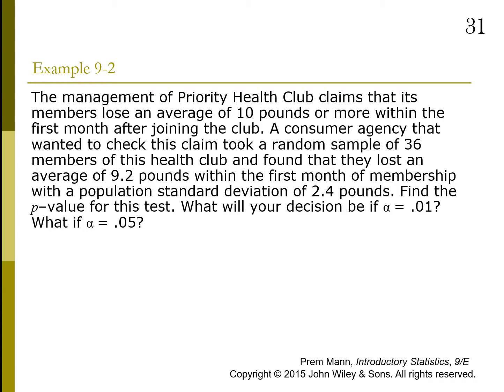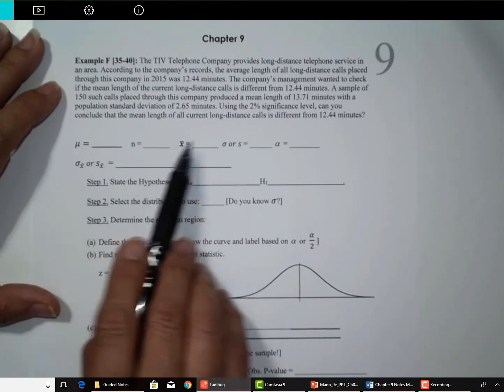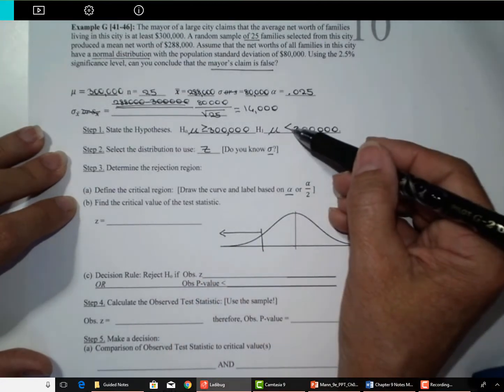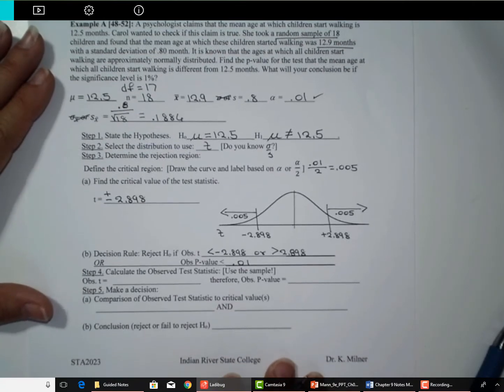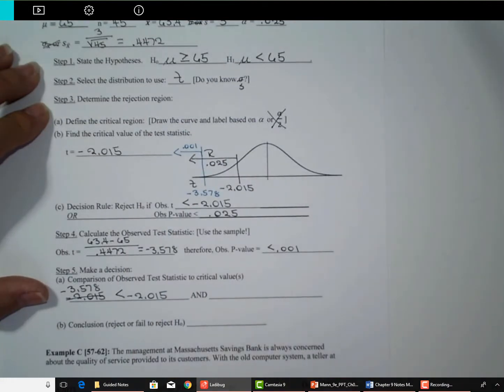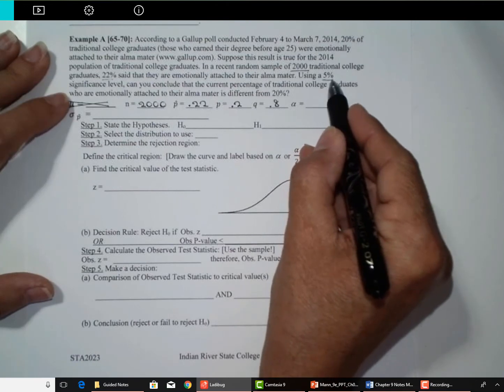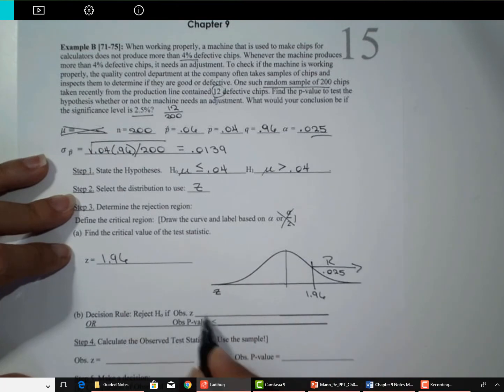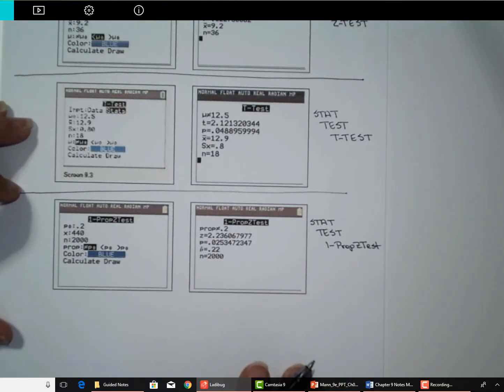STA2023 Chapter 9 Part 2